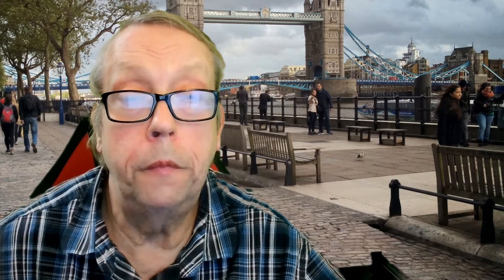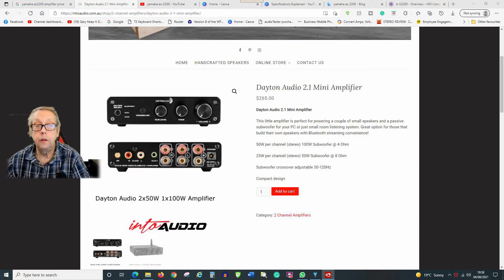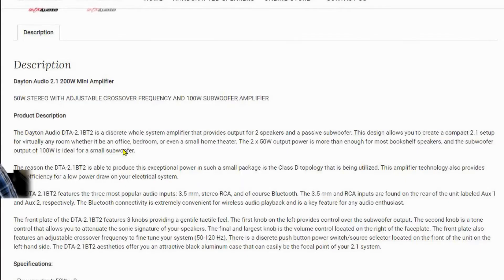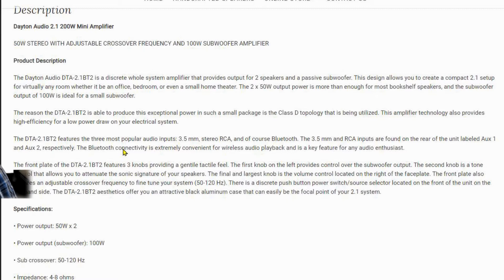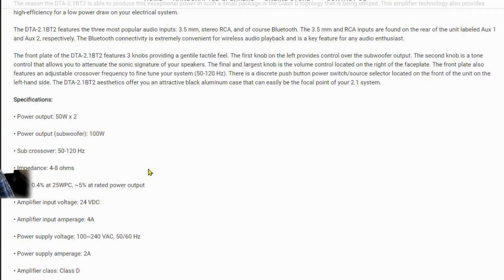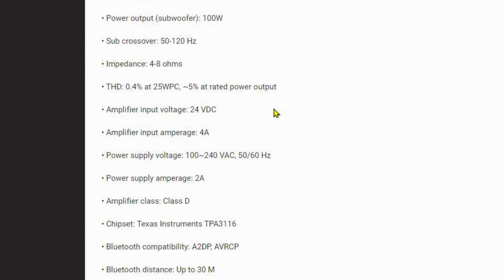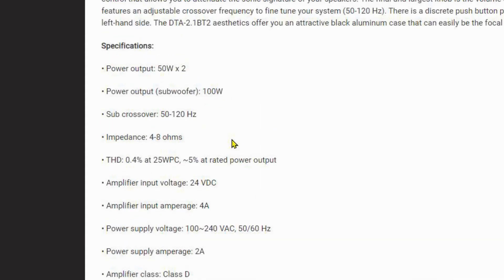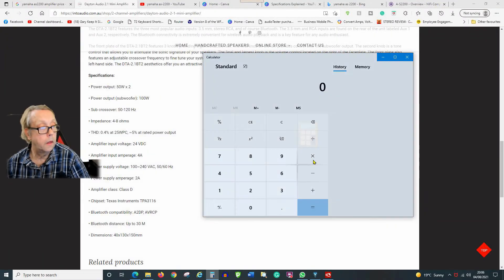Dayton Audio 2.1 200 Watt Amplifier - The Good, The Bad and The Ugly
Dayton 2.1  200 Watt Amplifier. Challenge of the datasheet.  The  2.1 channel Dayton 200 Watt amplifier is small, and the specifications are confusing to the untrained eye.  A thorough and critical summary of what you need to know. It is in SIMPLE ENGLISH, not techno-speak. Cassette deck playback. useful for 2022

00:00 Dayton 200 Watt
00:59 Pricing features
01:00 Read through and explain
02:00 What to look for in a cheap Amp

Title 14 11 22